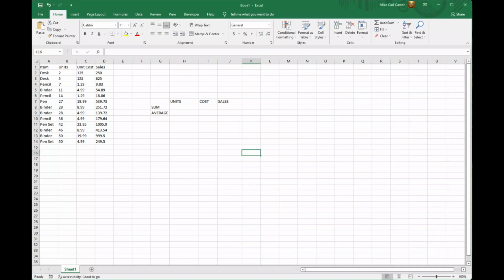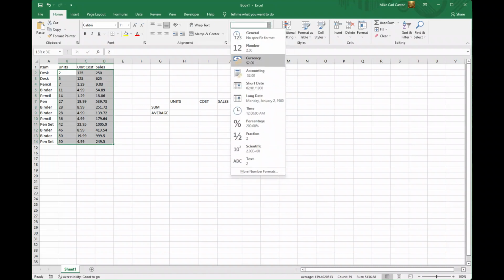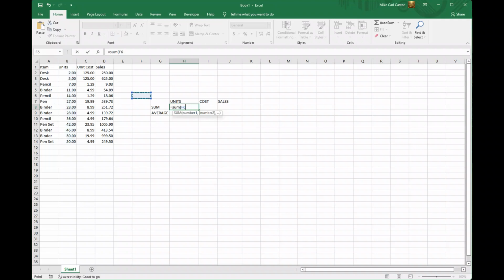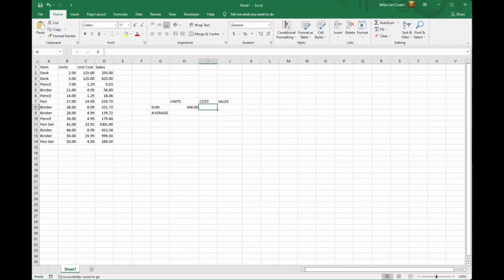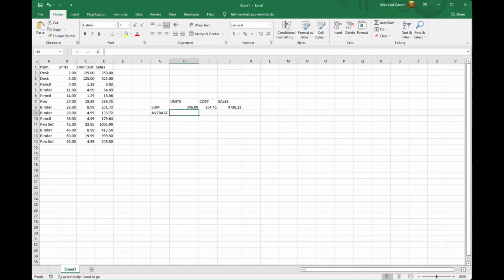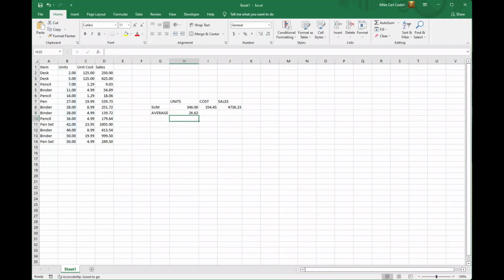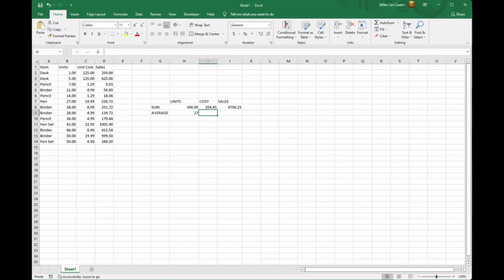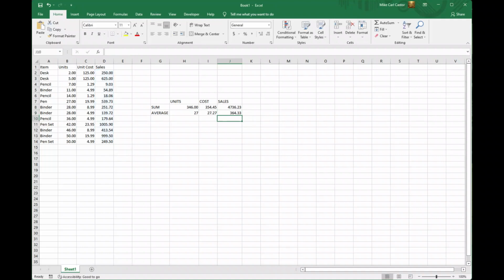Basic formulas in Excel (SUM, AVERAGE)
In this video, I'm going to talk about two of the basic formulas in excel-- sum and average.